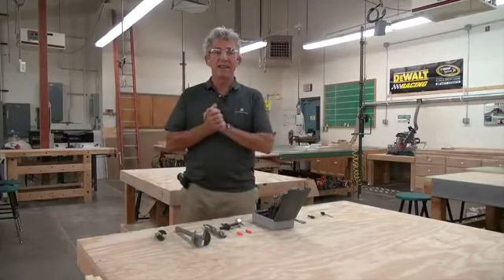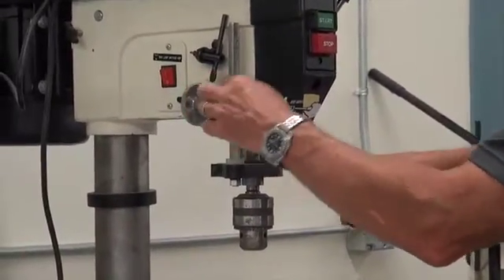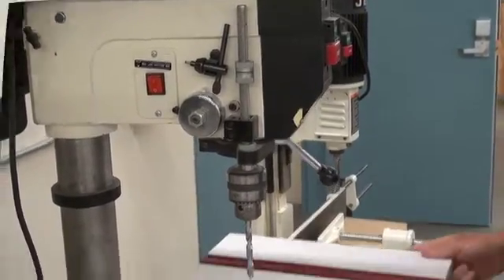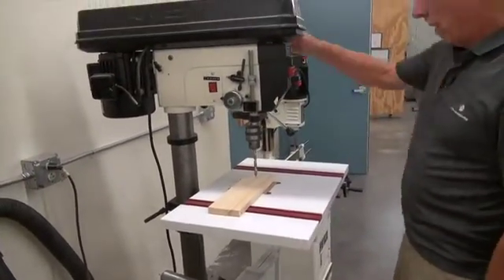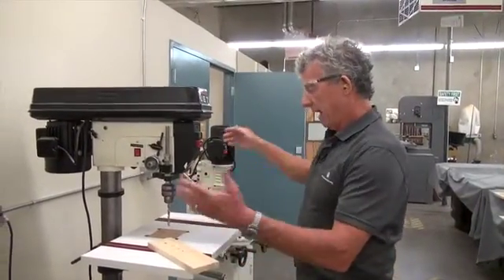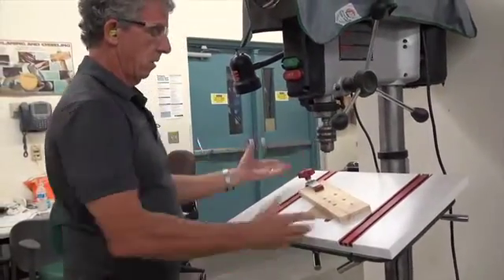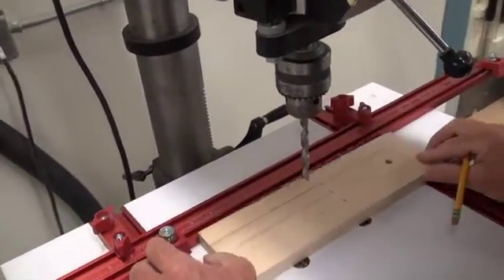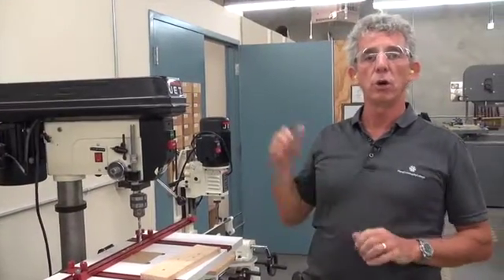8 BCT Woodworking Drill Presses